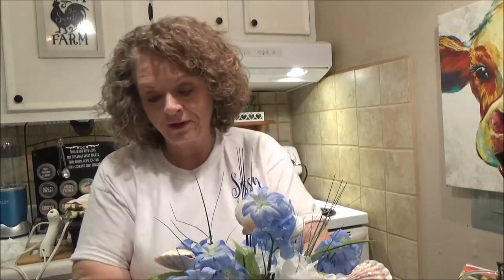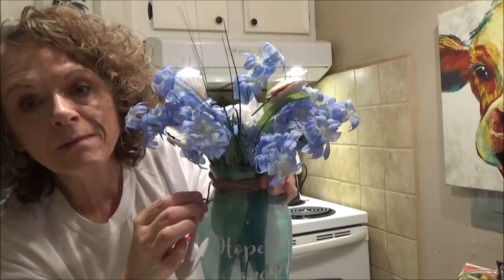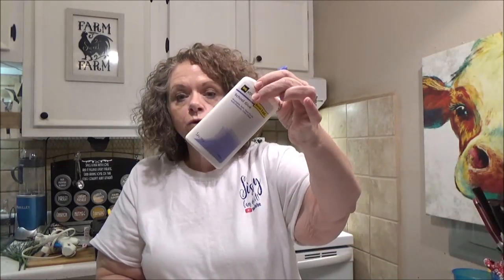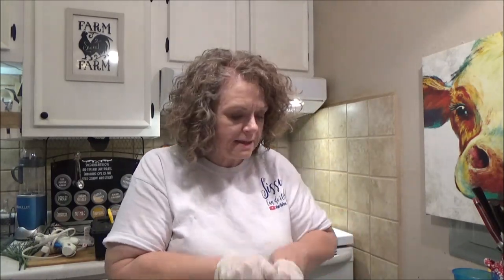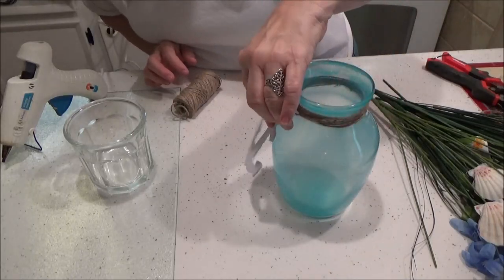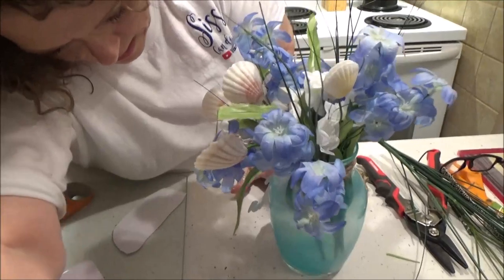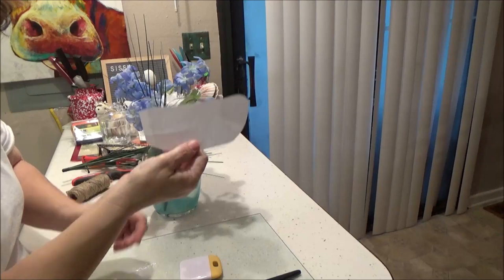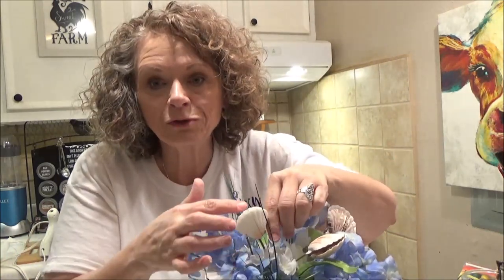Dollar Tree DIY Nautical Vase Cricut Vinyl Decal and 5000 Subscriber Giveaway